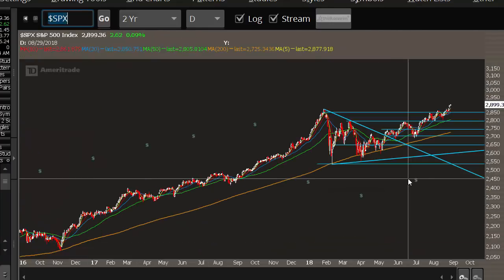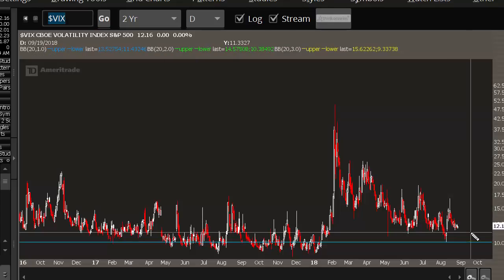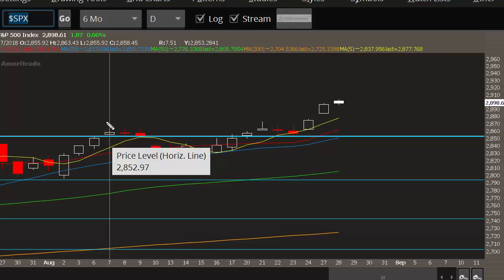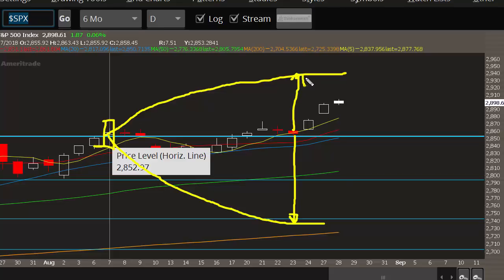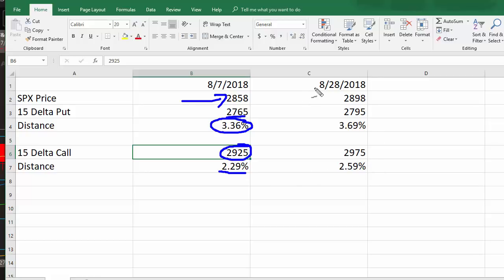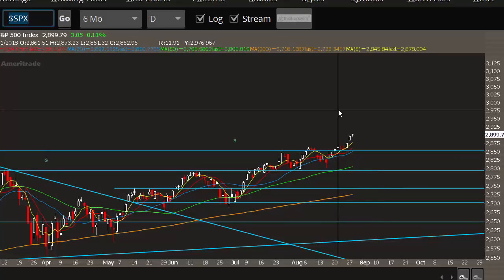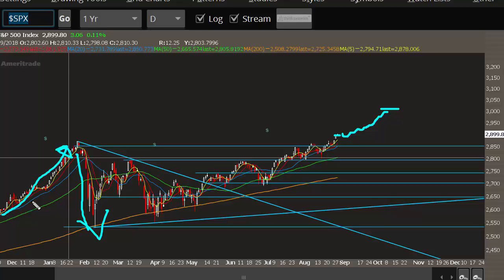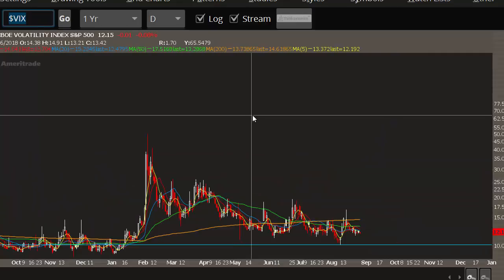Markets At All Time Highs -- Why Is The VIX Up???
Markets up, VIX up. What gives?

I look at a slightly different kind of measurement that explains risk premiums are rising on BOTH the upside and downside.